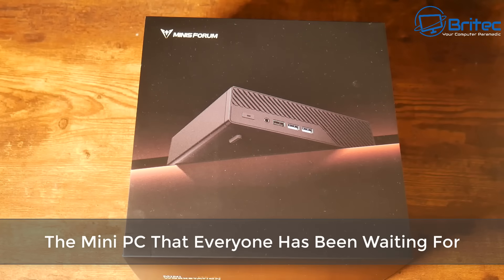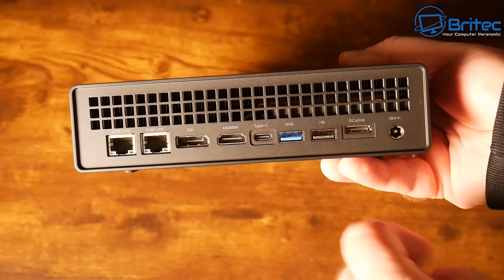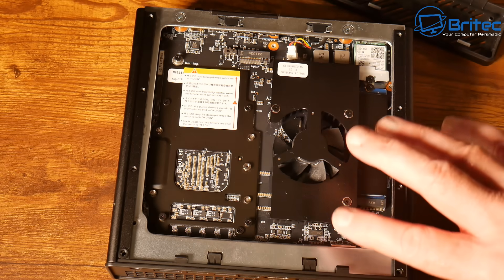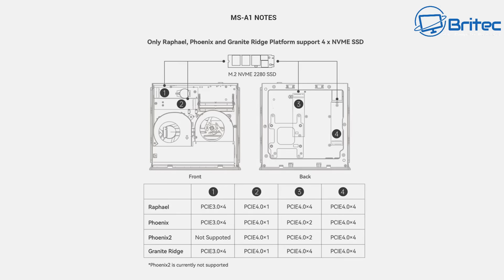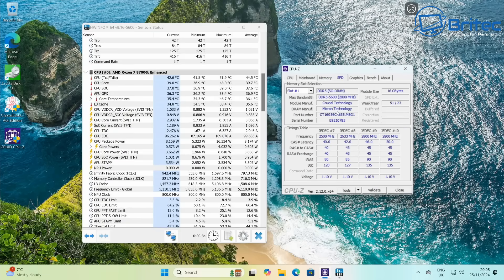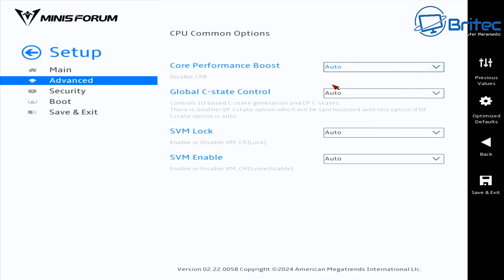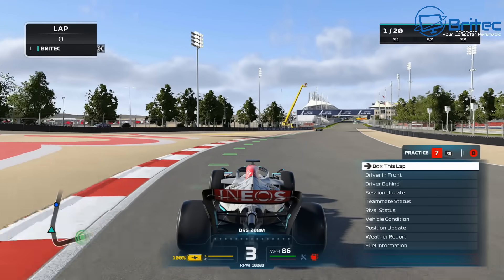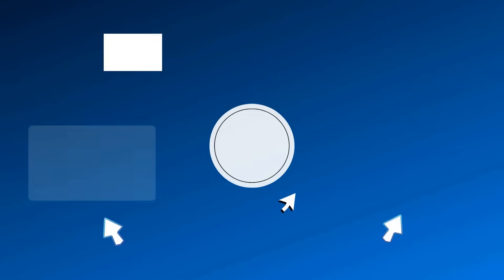The Mini PC That Everyone Has Been Waiting For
This mini pc is a great all-round mini pc for gaming, workstation or home lab. The Minisforum MS-A1 mini pc has a stranded CPU socket and Ryzen 7 8700G and 32GB of DDR5 memory.